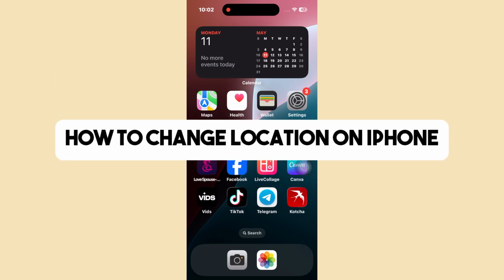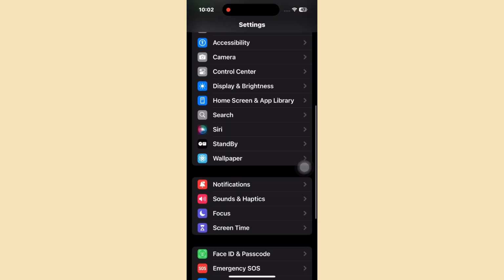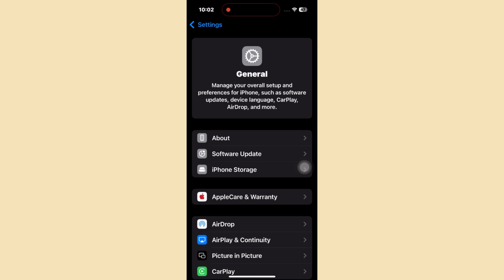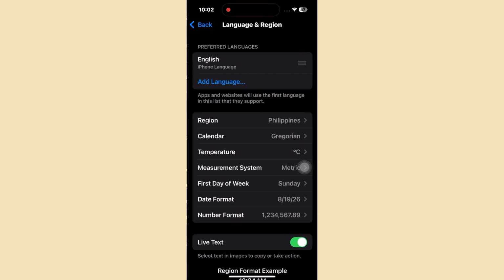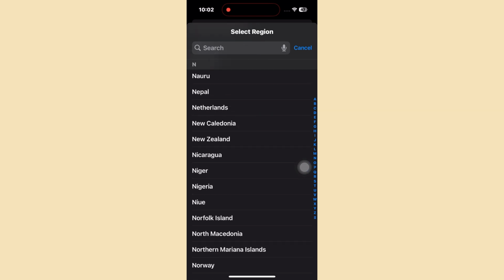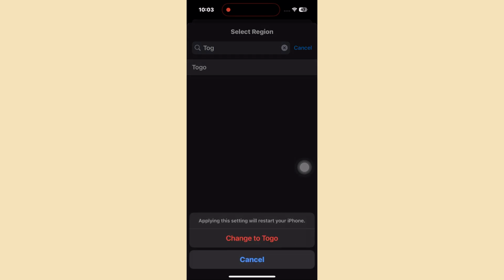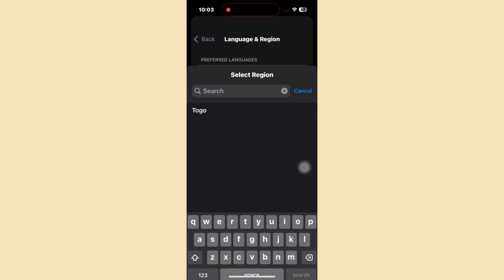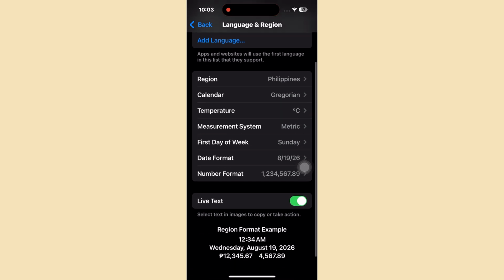Change Location on iPhone | Easy Region Settings Guide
Learn how to change your location or region settings on iPhone using the built-in iOS settings menu 📱🌍 In this DelftStack tutorial, you'll discover how to switch your iPhone region, access country-specific features, and customize language, calendar, and App Store settings quickly and easily.

Whether you're traveling, moving to another country, or trying to access regional features, this beginner-friendly guide will walk you through the complete iPhone region setup process 🍎

✅ How to open Region settings on iPhone
✅ Where to find Language & Region settings in iOS
✅ How to change your iPhone region to another country
✅ How region changes affect iPhone settings
✅ How to search and apply a new region
✅ Additional language and calendar customization options

⏳ Timestamps
⏱ 00:00 – Introduction
⏱ 00:06 – Open iPhone Settings
⏱ 00:14 – Navigate to General Settings
⏱ 00:23 – Open Language & Region
⏱ 00:33 – Access Region Settings
⏱ 00:47 – Search and Select a New Region

📌 Summary
This tutorial explains how to change the region or location settings on your iPhone using Apple's built-in iOS options. You'll learn how to access Language & Region settings, select a different country, and customize language, calendar, and regional preferences to match your needs.

👉 If this tutorial helped you:
📤 Share this guide with other iPhone users